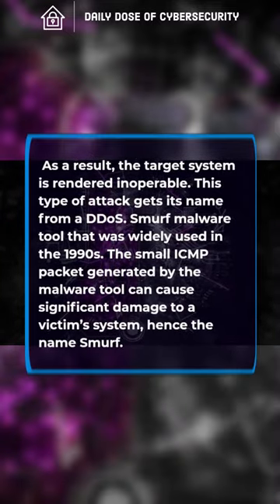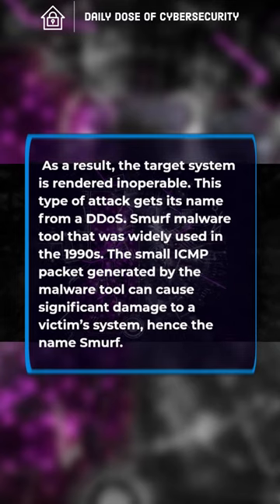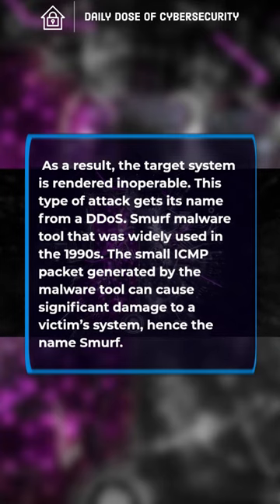What is Smurf attack?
A Smurf attack is a distributed denial-of-service (DDoS) attack in which an attacker floods a victim’s server with spoofed Internet Protocol (IP) and Internet Control Message Protocol (ICMP) packets.

As a result, the target system is rendered inoperable. This type of attack gets its name from a DDoS. Smurf malware tool that was widely used in the 1990s. The small ICMP packet generated by the malware tool can cause significant damage to a victim’s system, hence the name Smurf.

Another component to Smurf attacks that increases their damage potential is the use of Smurf amplifiers. The amplification factor correlates to the number of hosts on the victim’s IP broadcast network.